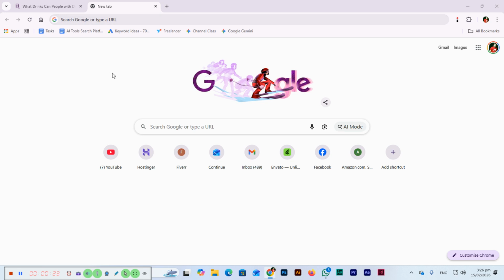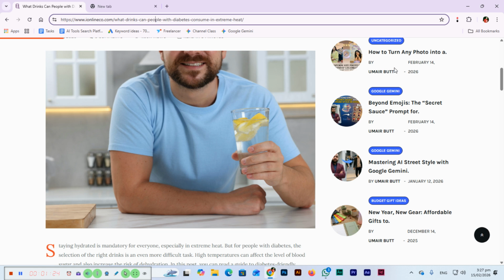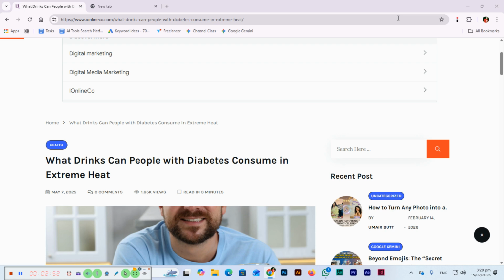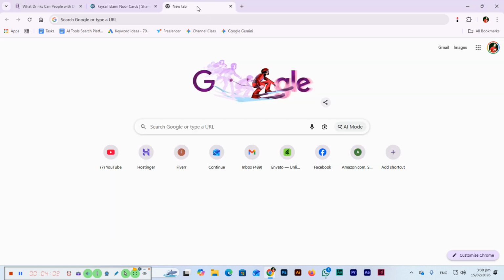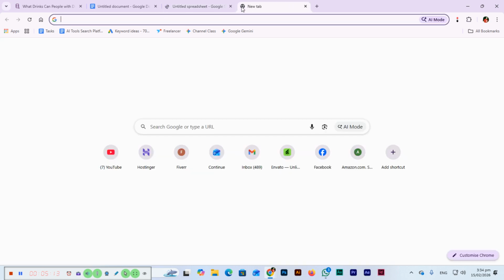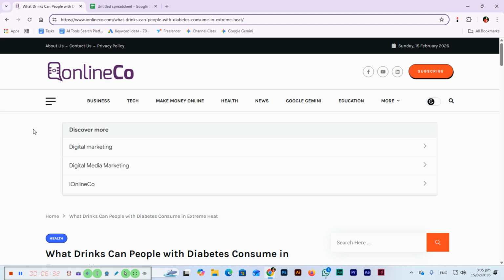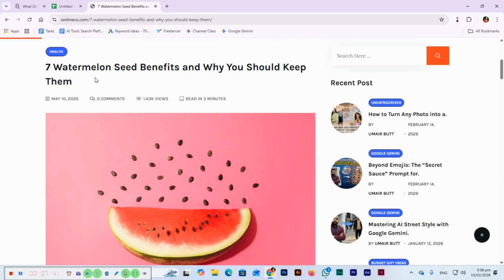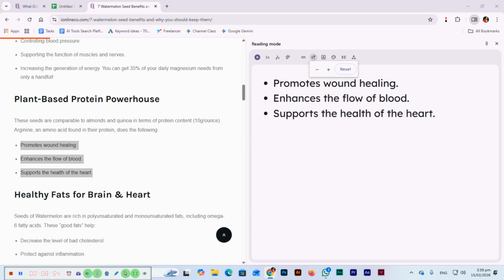Don't Wait: Unlock These 4 Useful Google Chrome Features Now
Discover the top 4 useful Google Chrome features that will change how you browse in 2026

➡️ Cross-Device Flow: Learn how to instantly send tabs between devices—no more emailing links to yourself.
➡️ Chrome Actions: execute browser commands directly from the address bar for maximum velocity.
➡️ Split View: Boost your productivity with dual-pane browsing in a single window.
➡️ Reading Mode: Strip away ads and distractions to declutter the modern web.